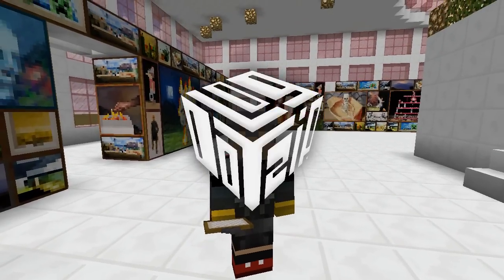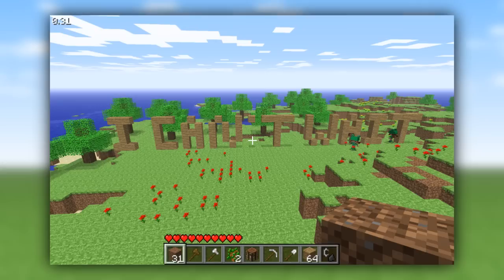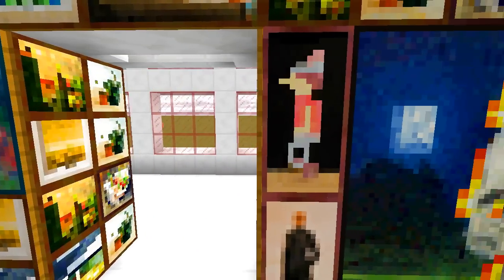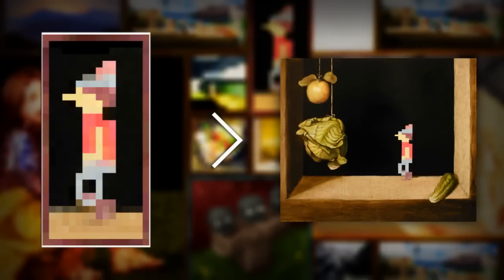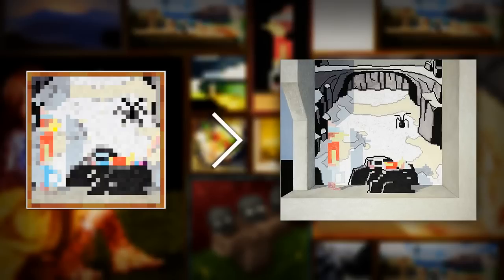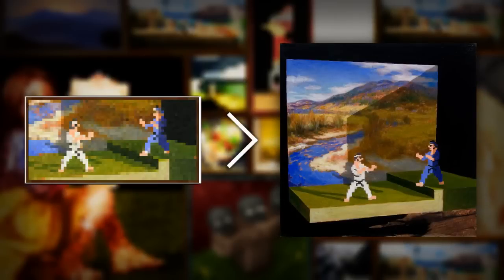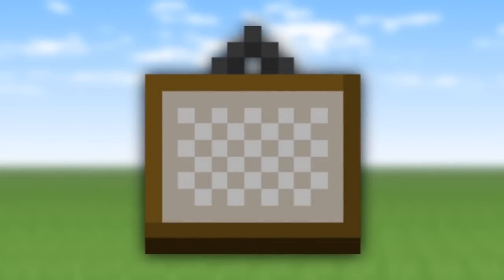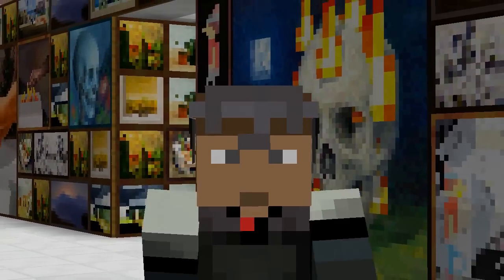The History Of Minecraft Paintings You NEVER Knew!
Minecraft | The History Of Minecraft Paintings You NEVER Knew! (Minecraft Facts / Trivia)
Leave a like for more awesome Minecraft Facts & Trivia! | Don't miss an episode!
Did you know that paintings used to need wooden planks to make? Ever notice the SKINNY DIPPERS on one of them in game? In this video I talk to you about things you may not know about the minecraft paintings, including a brief history of their origin and some fun trivia as well!